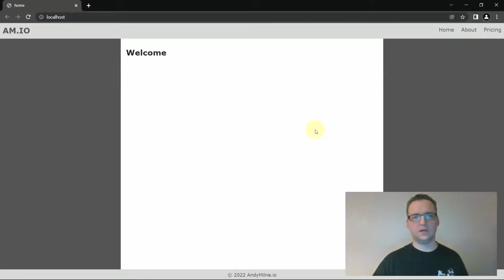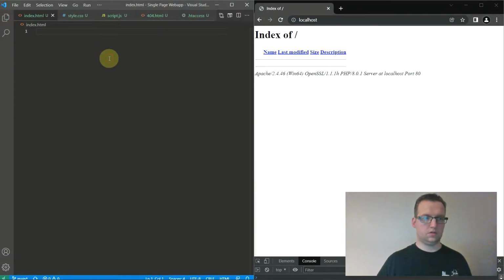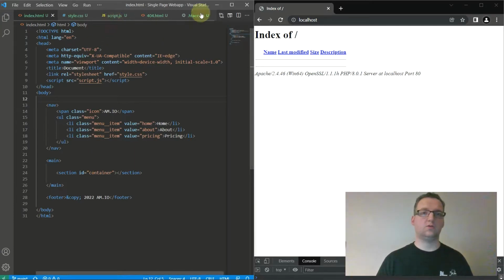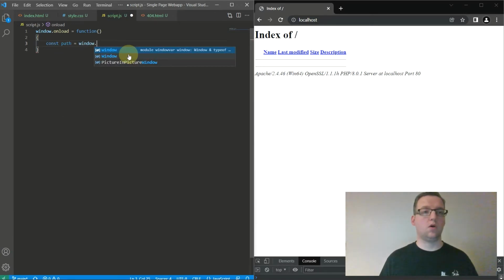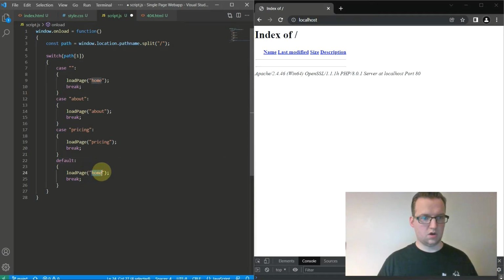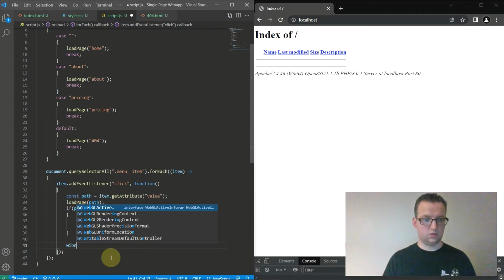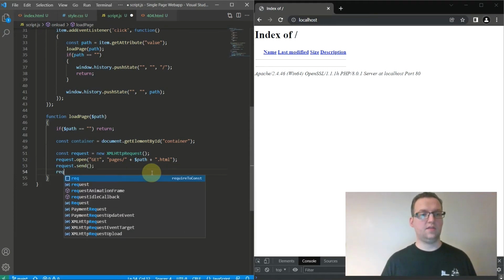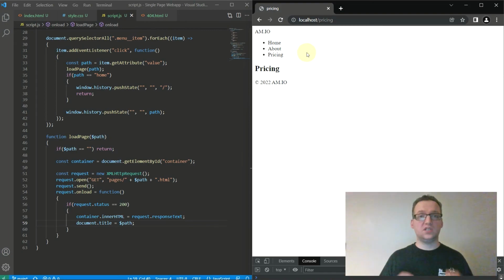Building a Single Page Web App in JS - No Frameworks!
Making a Single Page Web App doesn't need to be complicated! In this video, I'll be showing you how you can create a simple Single Page Web App without any frameworks, using JS and .htaccess.

0:00 Intro
0:25 What is htaccess?
1:26 Here's one I made earlier
2:12 Setting up
3:07 Basic content
5:00 htaccess magic
6:30 Scripting
6:50 Manual URL entry
8:39 Clicking links
10:43 Loading page contents
14:30 Thanks for watching!